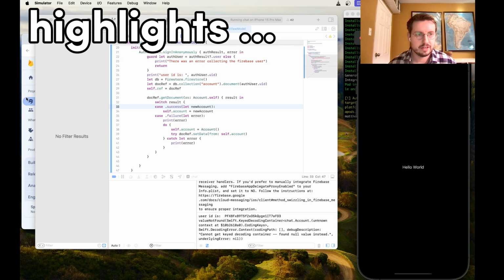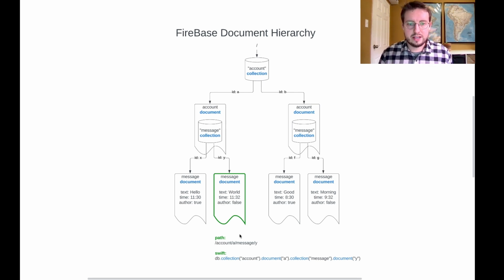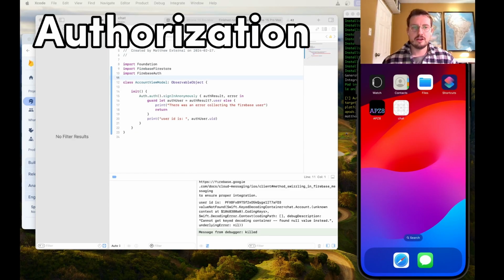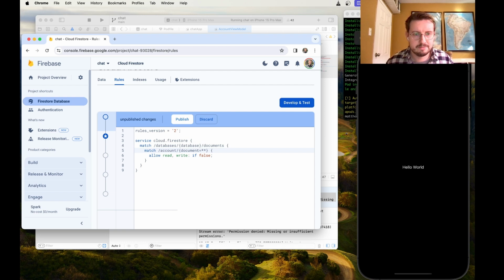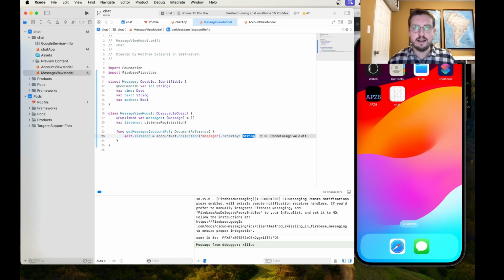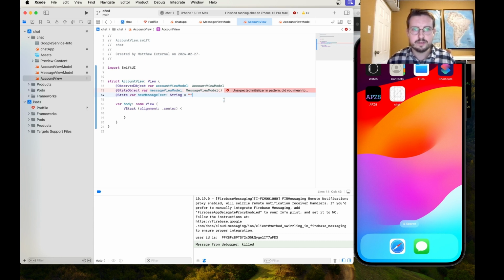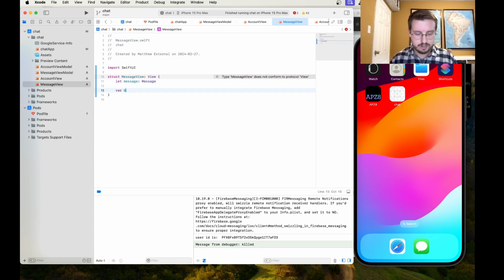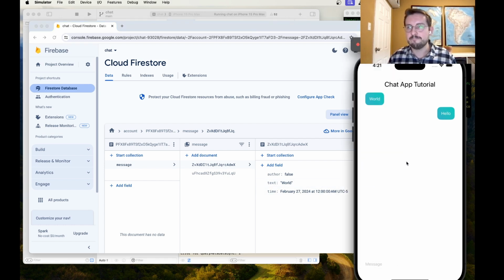Software Development - How to create an iOS chat app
Using SwiftUI and Firebase we will create the foundation for a chat app. With this you can add chat functionality to your app. The tutorial is broken into the following sections:

- 00:00 Intro
- 04:17 Design
- 07:42 Assumptions
- 08:58 Authentication
- 13:37 Authorization
- 23:02 Model
- 31:23 Views
- 47:32 Conclusion

Further work can add speech and AI responses.